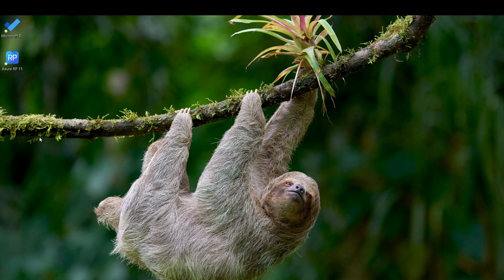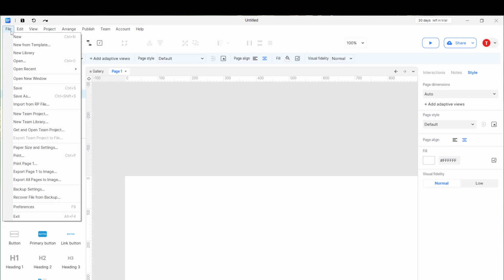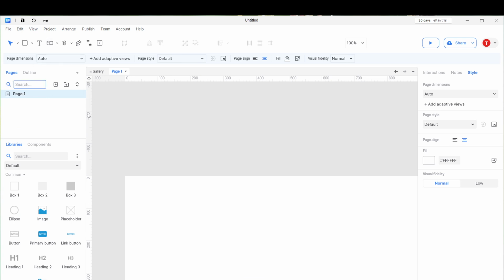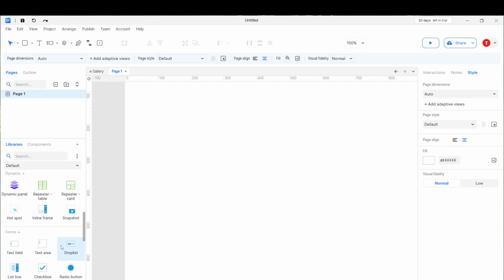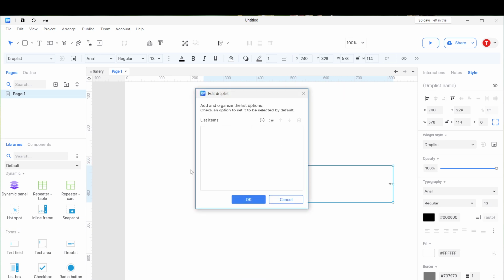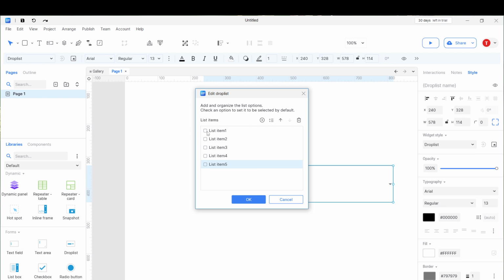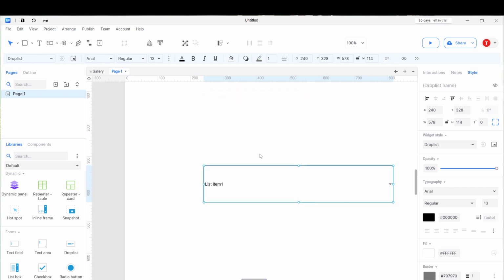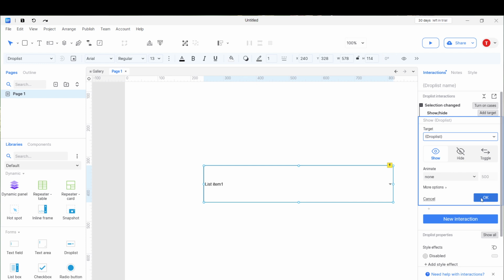How to Design a Drop Down Menu Axure RP 10 [2026 Full Guide]